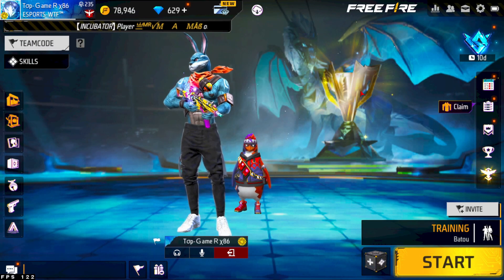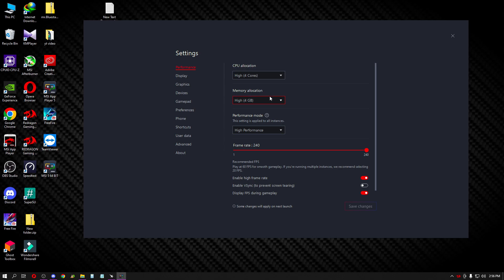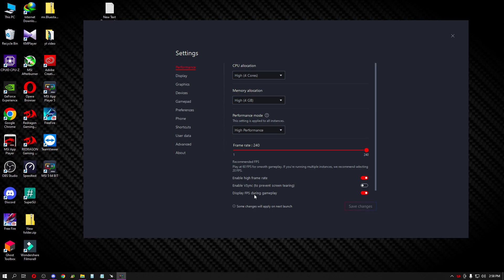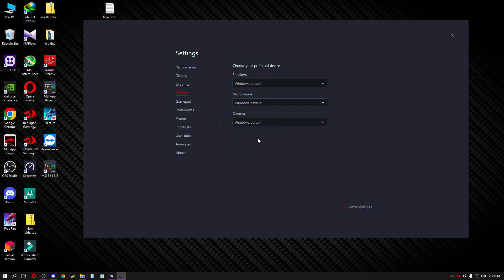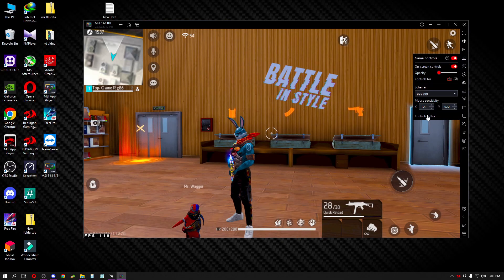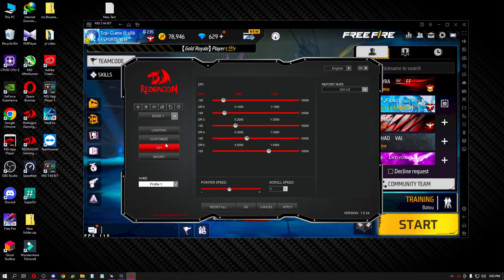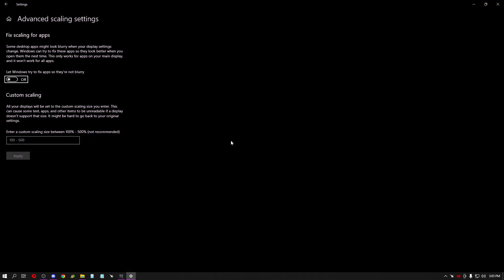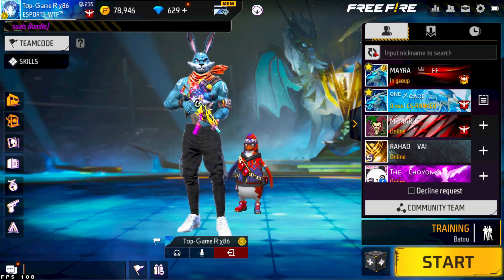MSI 5 Best Auto Headshot Setting ⚙️ For Free Fire || OB37 MSI 5 Setting ⚙️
Hello Guys, it's me JOY.

I am From BANGLADESH.

e4Vx 4.250 extract Password: Mr Bluestacks 6K?

⚒ Spec PC :
 Processor: AMD RYZEN 5 5600G.
Graphic Card: GTX 1660 SUPER.
RAM : 16 GB 3200 Mhz.
Mother Board: B550M DS3H.
Mouse: Redragon M711 Cobra.
Moniter : XAIOMI 21.45"